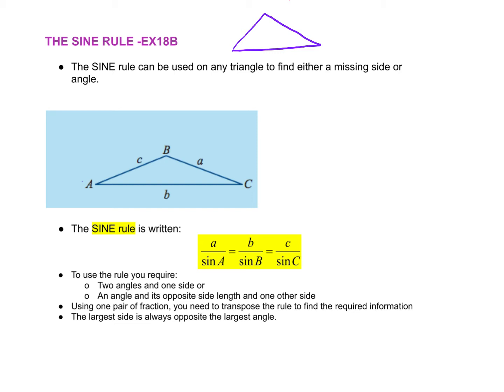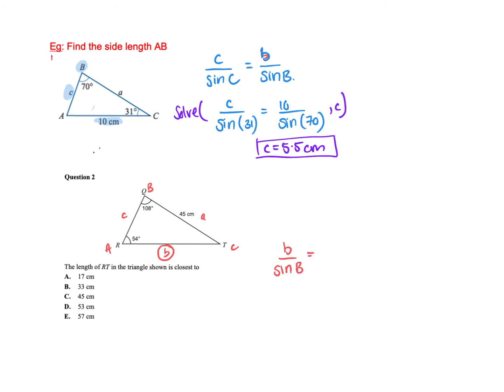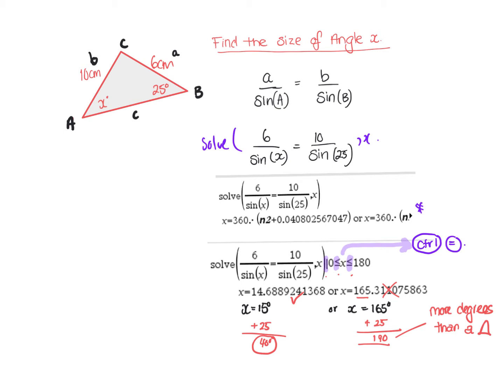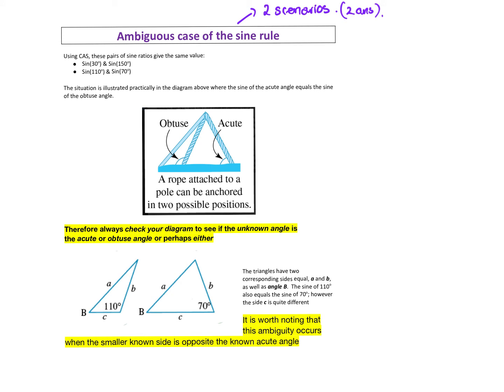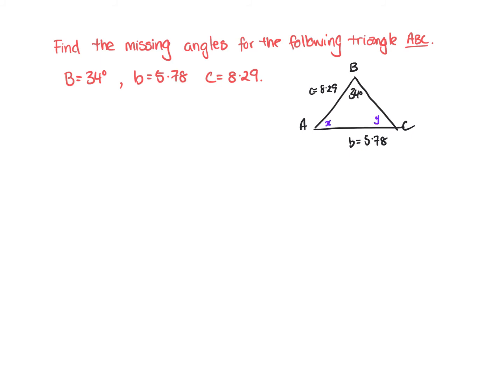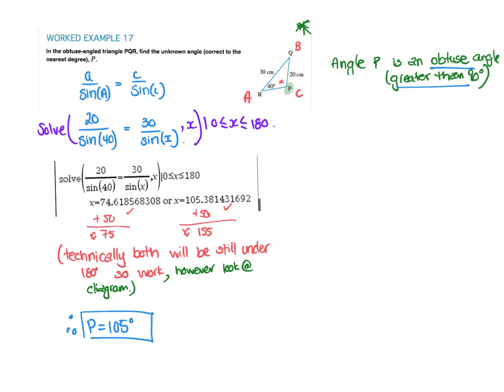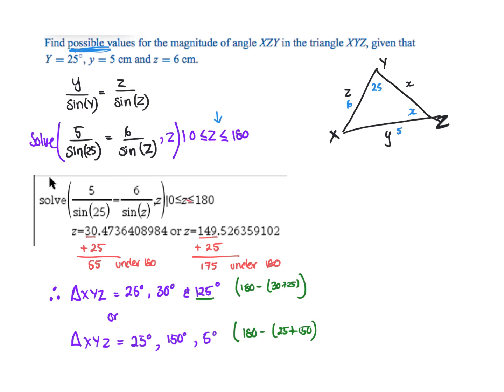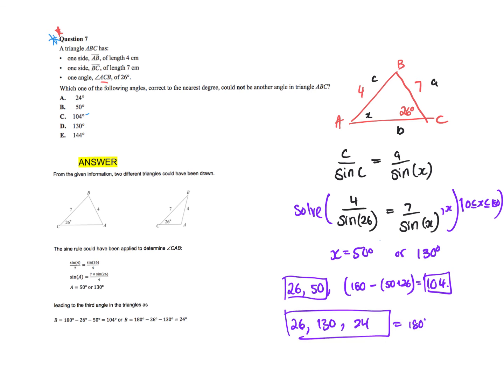12FUR G&M Ex18B Sine Rule